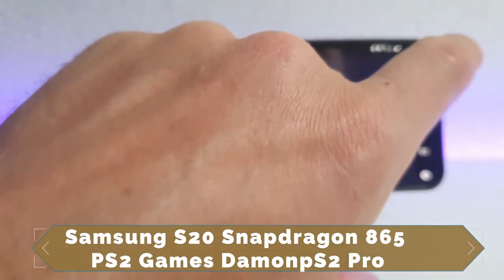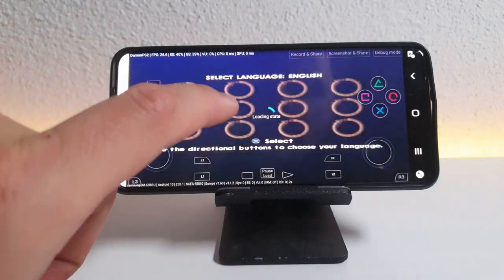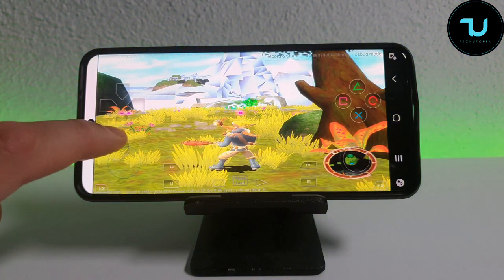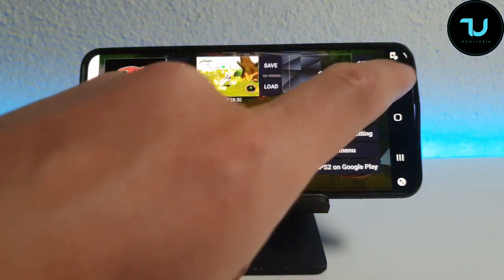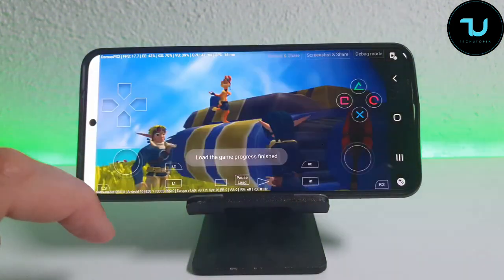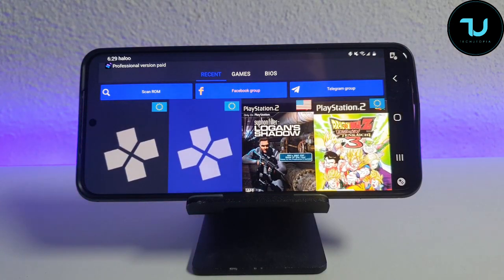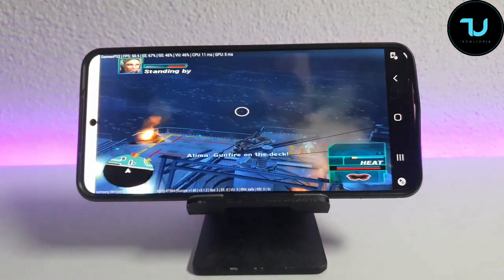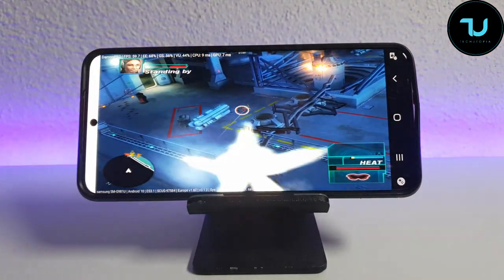Snapdragon 865 DamonPS2 Pro Jak And Daxter/Syphon Filter: Logan's Shadow/Gaming test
Huawei Nova 6 supports google play and other google apps.